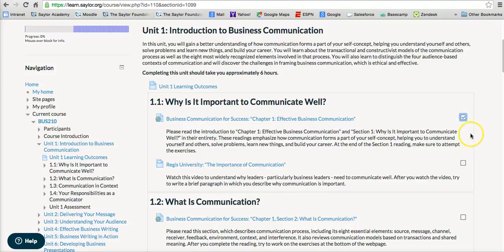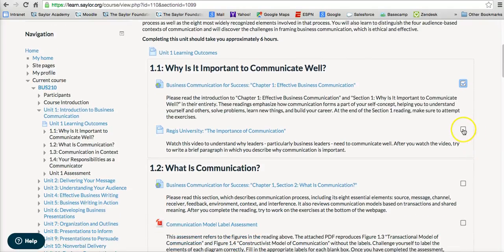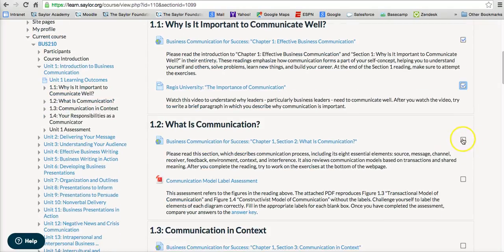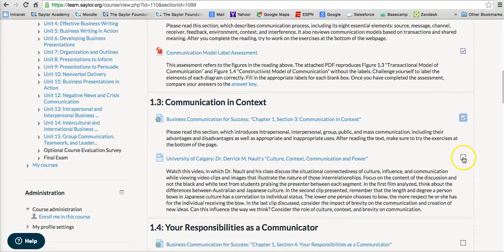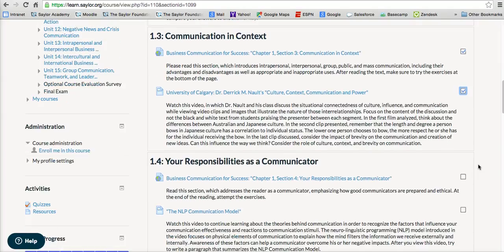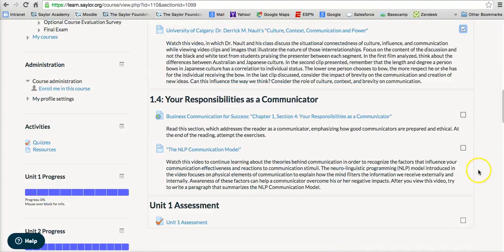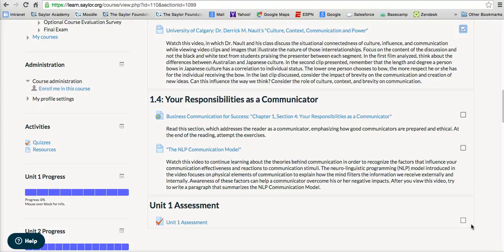Activity Completion on Saylor Academy